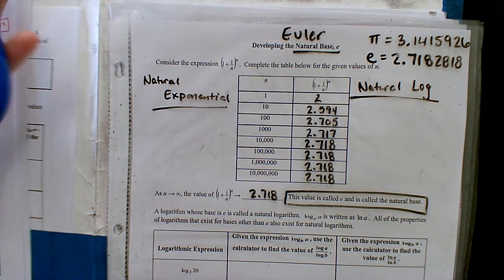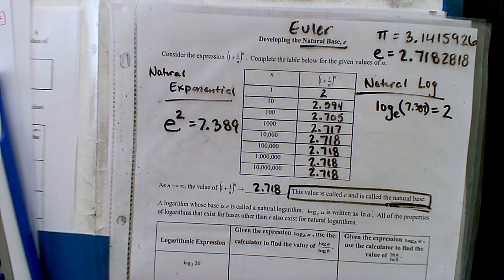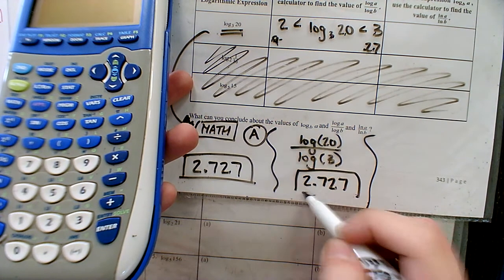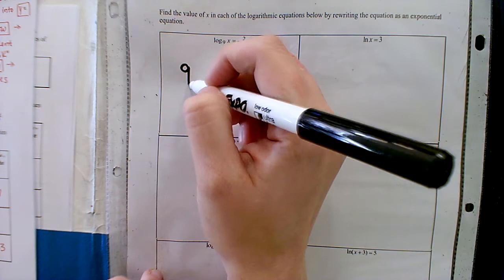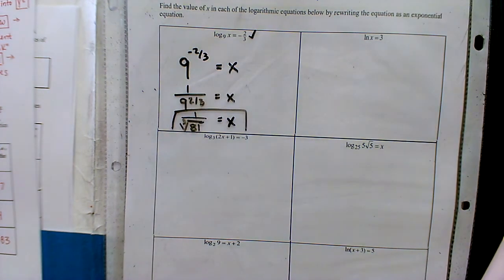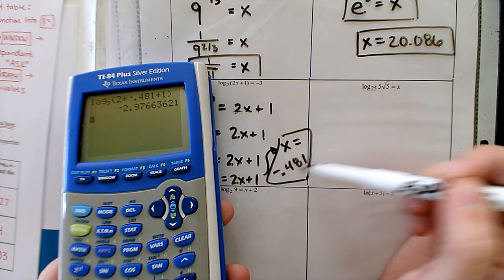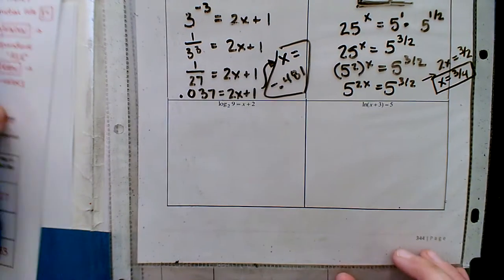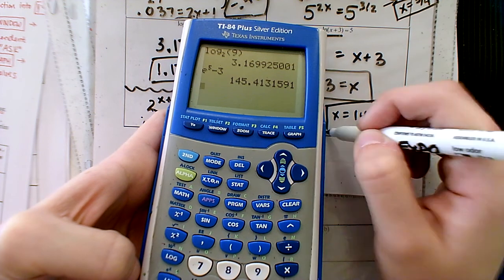Pg 343 344